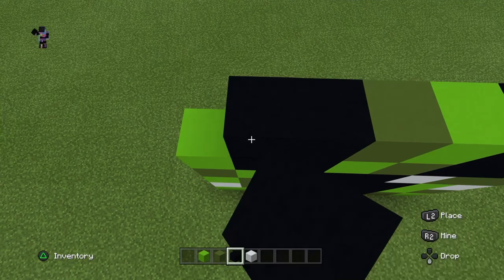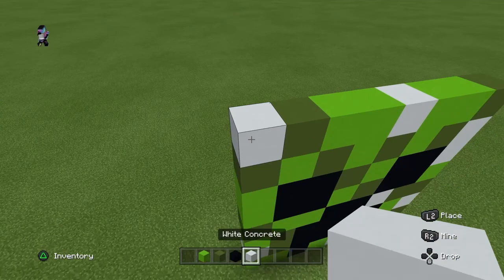HOW TO MAKE MINECRAFT CREEPER PIXEL ART